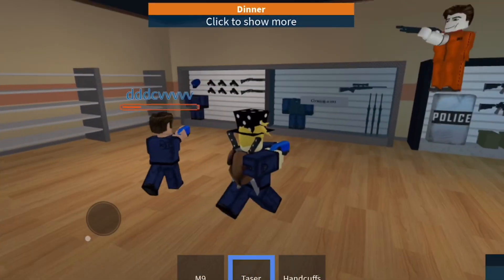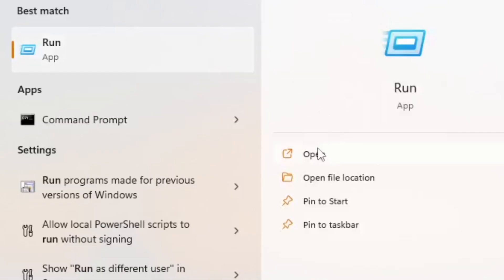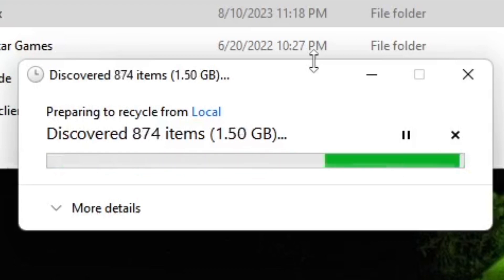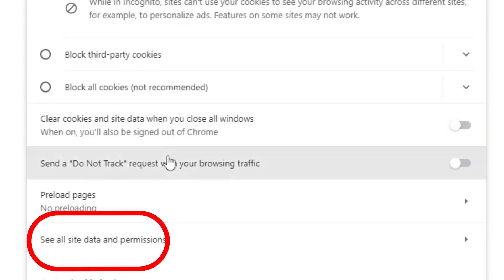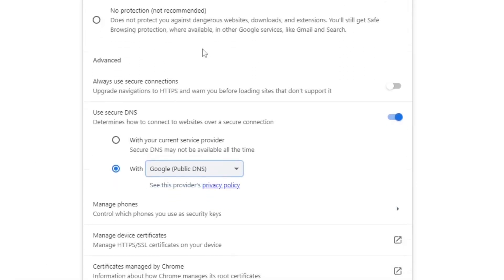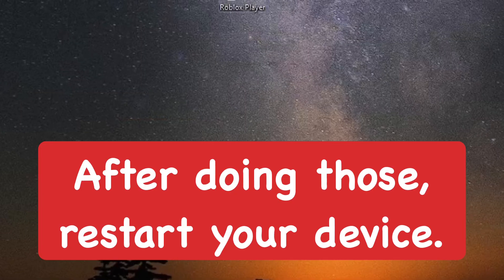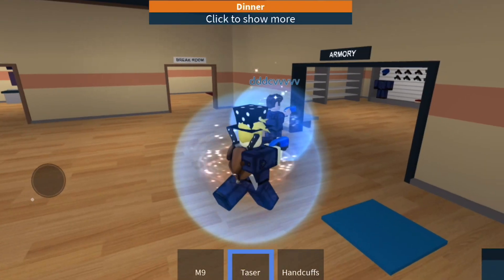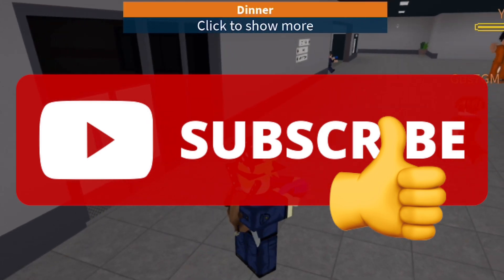How to Fix Roblox Assets Not Loading! (2024)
In this video I show you how to fix Roblox not loading assets, how to fix Roblox not loading game which is simple to fix, I show you multiple ways on how to fix this problem quickly by using compatibility with Roblox, clearing Roblox cache, changing DNS server, and other methods such as that, make sure that you also reset your device after doing this and check your internet connection and if you still have problems reinstall the Roblox Player application!
⭐Stuff I Use:
Connect w/ Me!:
how to fix roblox assets not loading 2024, how to fix roblox game not loading, how to fix roblox not loading, how to fix roblox assets not loading, how to fix roblox games not loading 2024